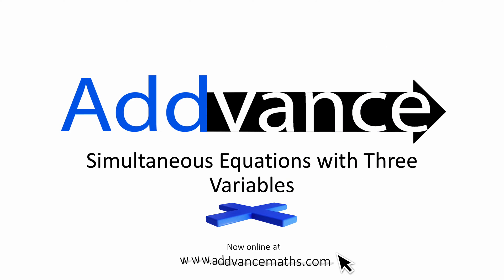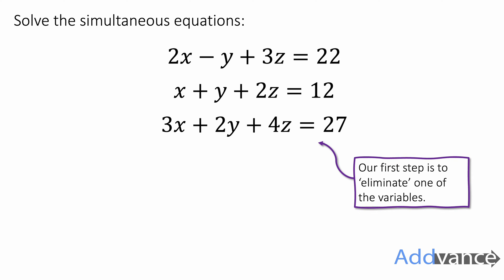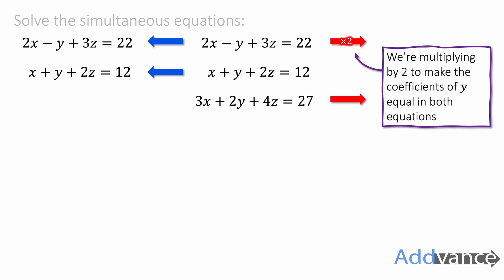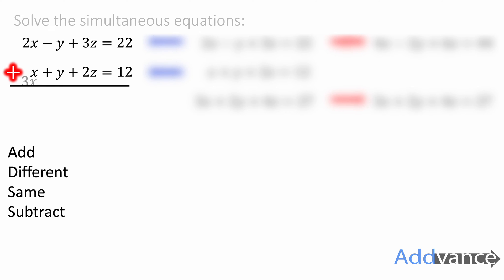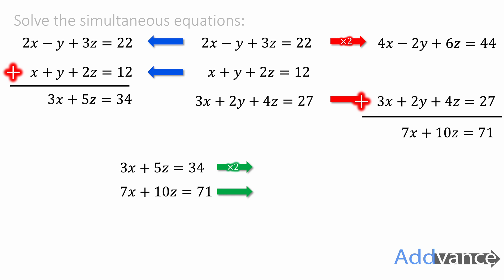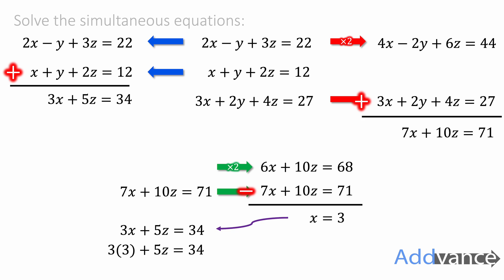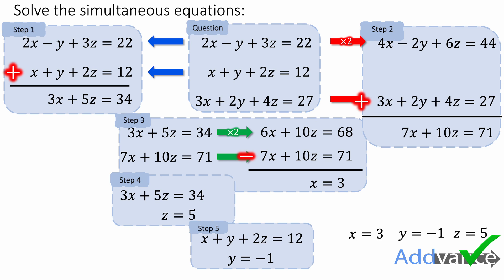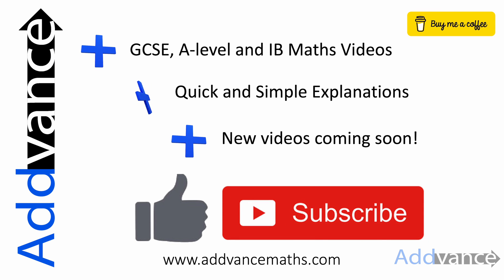Solving Simultaneous Equations with 3 Variables! GCSE Further Maths 😊➕ Addvance Maths!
— Revise GCSE Further Maths for free!